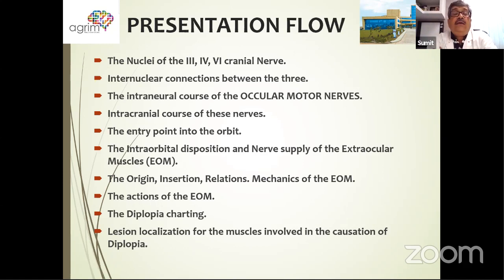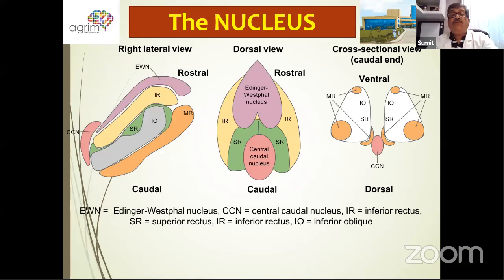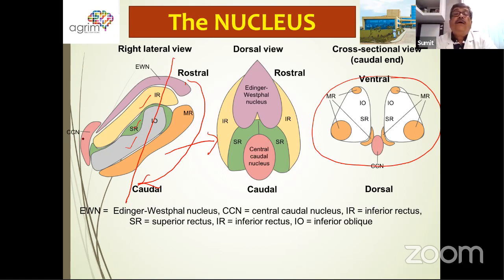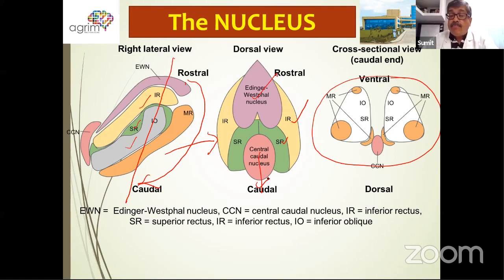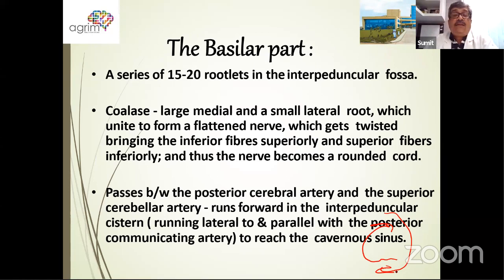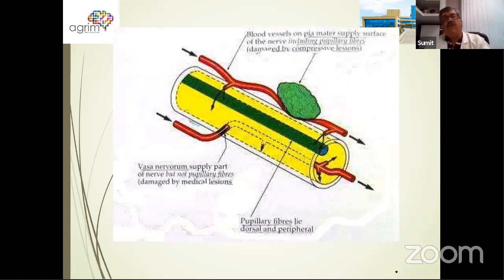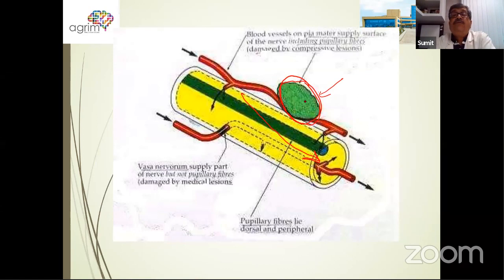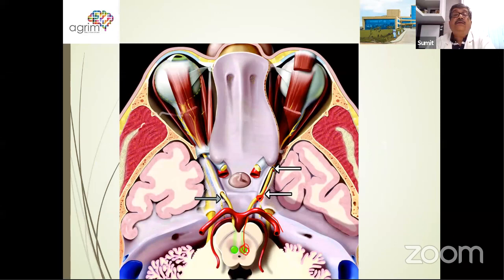Approach To A Patient With Diplopia||Dr.Sumit Singh||Neuro ePathshala by Dr.SP Gorthi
Neurology Lectures